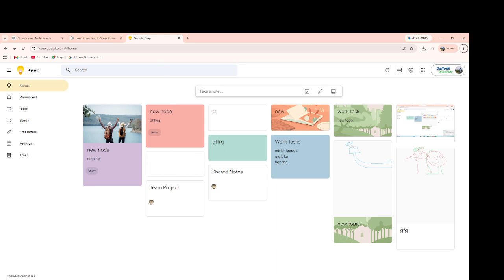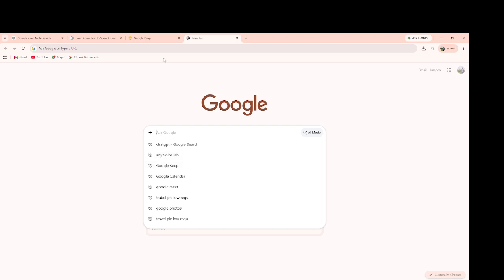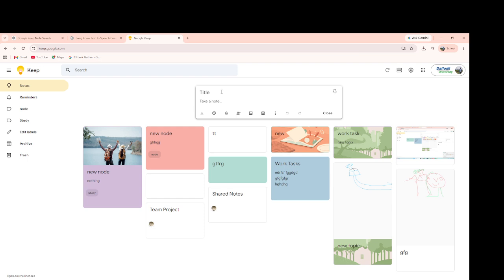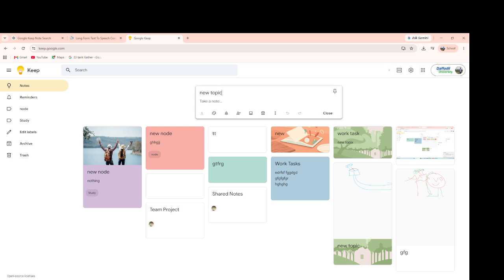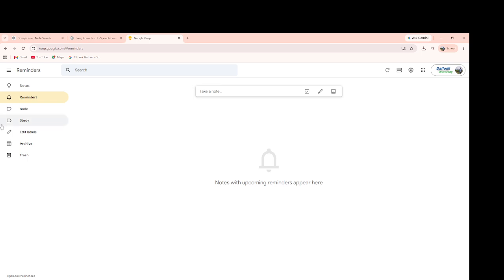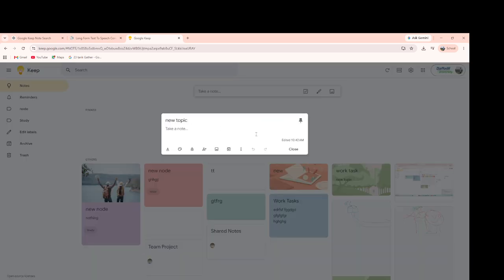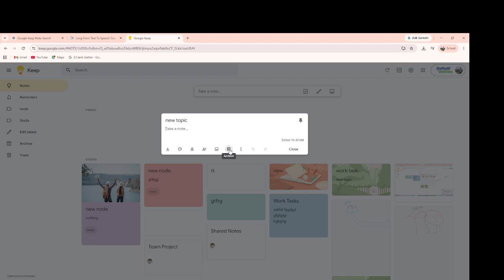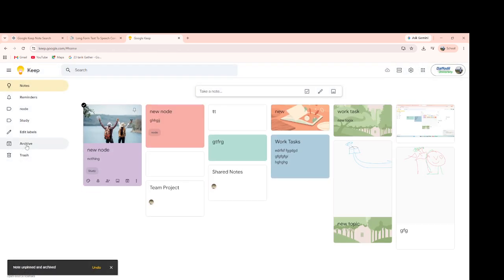How to Use Google Keep on iPhone Full Guide 2026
Learn how to use Google Keep on iPhone with this easy 2026 step-by-step guide. Create notes, set reminders, organize ideas, and stay productive using Google Keep on iOS.